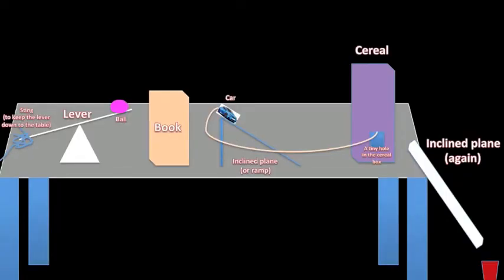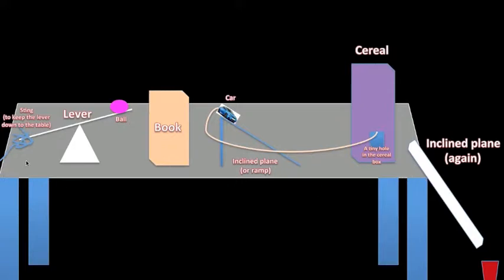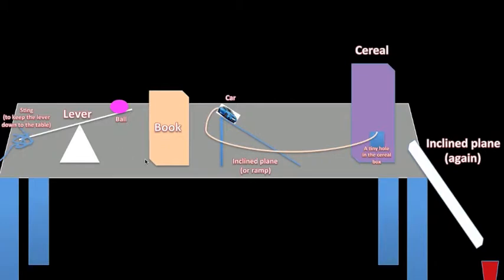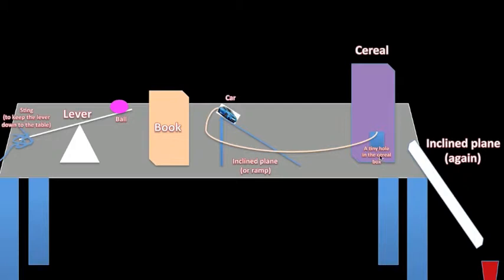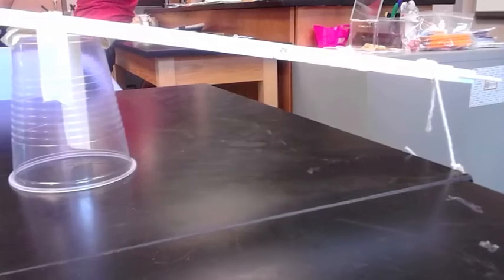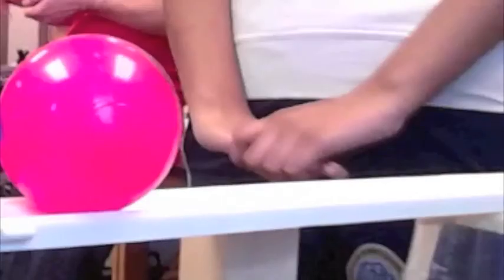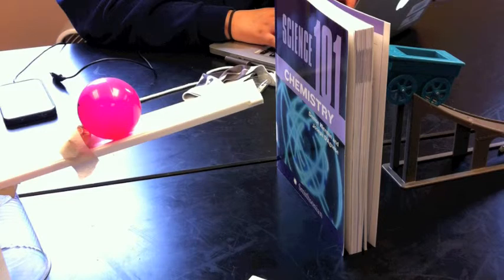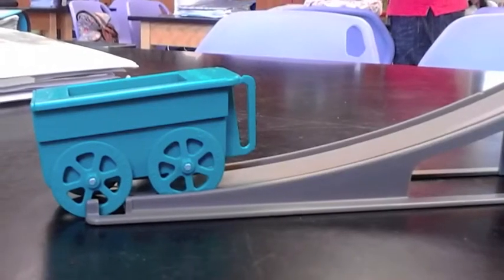ruge goldberg the movie